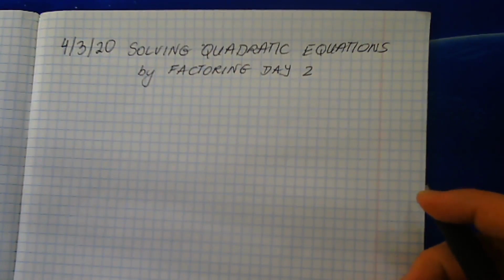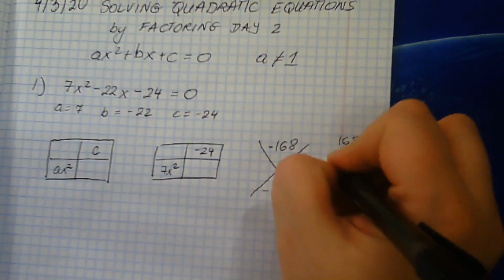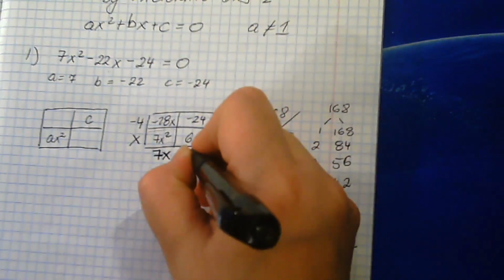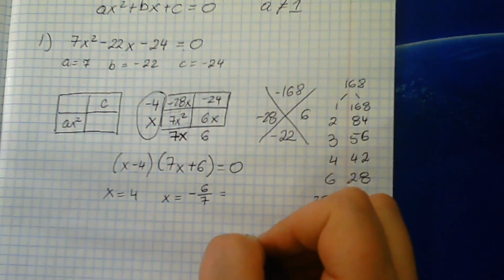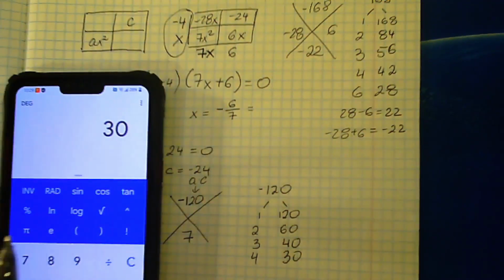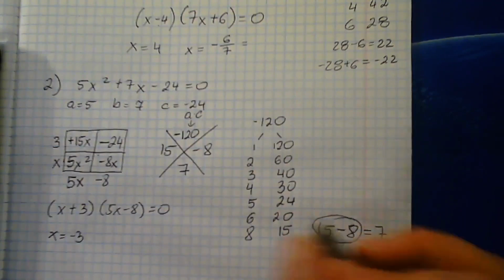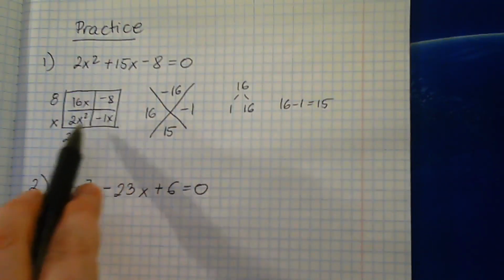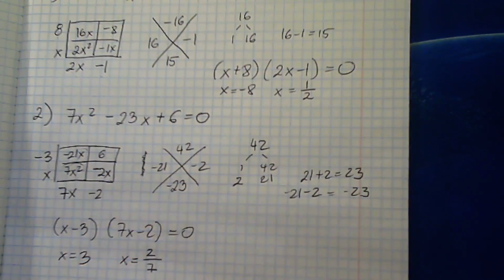Solving Quadratic Equations by factoring coefficient is not 1 (a is not 1)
Stop at any point, if you need to.